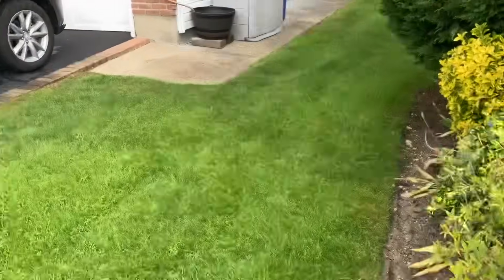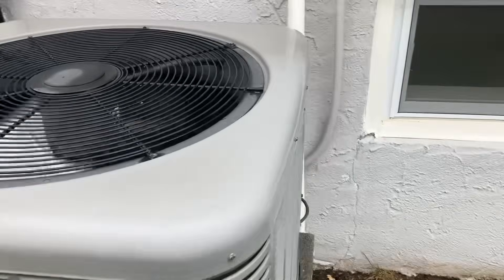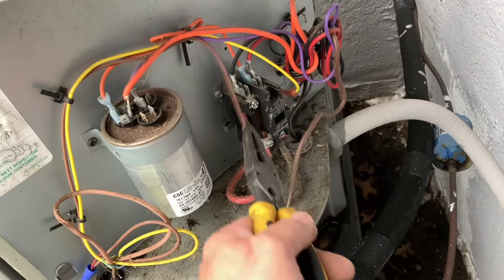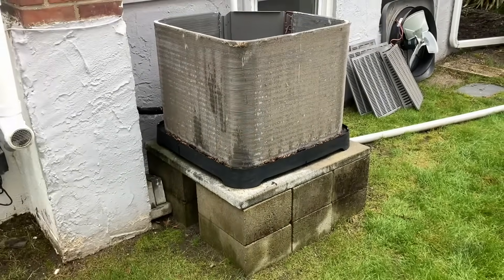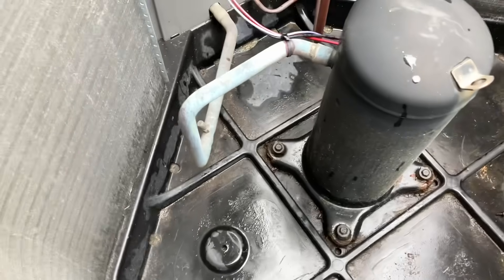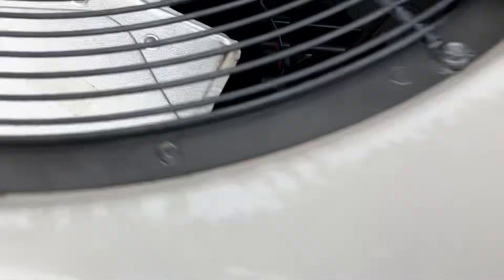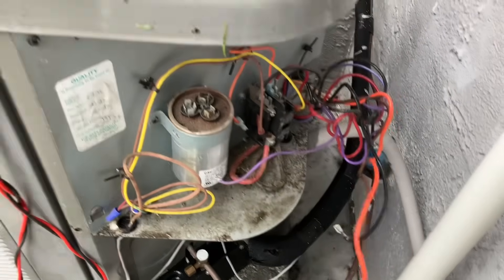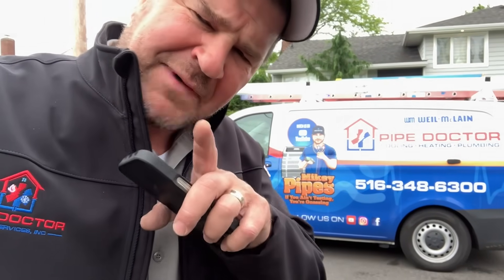4‑Ton Rheem AC Wearing a ‘Fur Coat’ 😱 | Deep‑Clean, Capacitor Check & Instant Performance Boost!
Is your central air conditioner struggling because nobody’s given it a real cleaning since…ever? 🫣
Today Mikey Pipes tackles a filthy 4‑ton Rheem (model RA1348) in Long Island, NY. Watch step‑by‑step as we:

Identify the SEER & tonnage from the model number
Pull power, remove the fan assembly & protect the wiring
Vacuum sludge from the condenser base
Chem‑wash the coil with Nu‑Calgon Nu‑Brite
Inspect & meter a 70/10 µF dual‑run capacitor
Button it all back up, test‑run, and prove the difference

👉 Live on Long Island or NYC and tired of being bamboozled?
Call Pipe Doctor Home Services at 516‑348‑6300 or schedule online: pipedoc.net.
We’re licensed in NY, SC & FL—ready to give your HVAC the TLC it deserves!

• Nu‑Calgon Nu‑Brite coil cleaner amzn.to/3H9hQPu
• Fluke 902FC Multimeter amzn.to/4dzX87q
• Malco 5/16" & 1/4" Driver Set amzn.to/3ZrLOV2
• Milwaukee M18 Wet/Dry Vac 6 gallon amzn.to/4kkNcRC

Chapters & Timestamps

00:00 Cold Open – homeowner’s “just serviced” claim 🤔
00:42 Model‑number breakdown (RA1348AJ1NA)
01:30 First look: condenser “wearing a fur coat”
02:15 Power off & fan shroud removal
03:00 Inside the condenser—dirt, sludge & smashed capacitor
04:08 Vacuuming the base pan
05:05 Nu‑Brite acid coil wash (satisfying!)
06:40 Rinse, reassemble & tidy wiring
07:30 Capacitor test—70/10 µF still within spec
08:15 Startup amperage & final checks
09:05 Results + homeowner reaction
09:40 Mikey’s CTA—stop getting ripped off, call Pipe Doctor